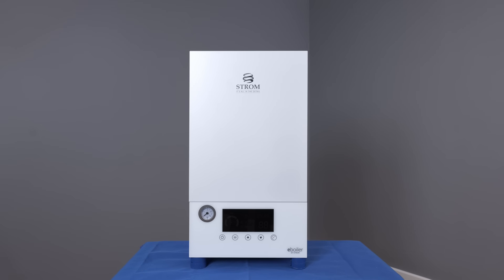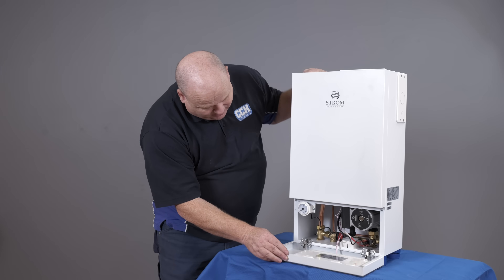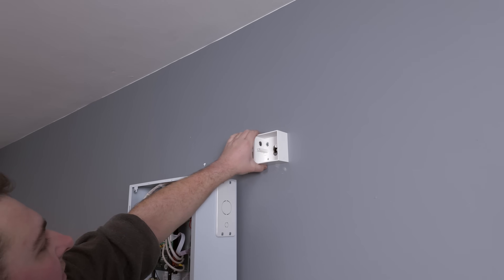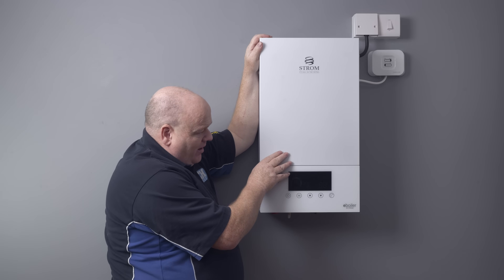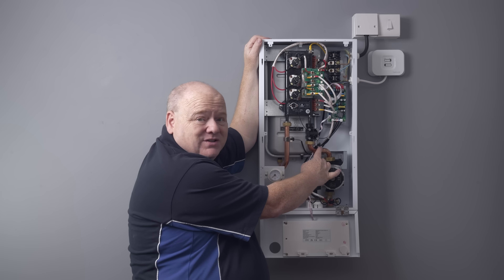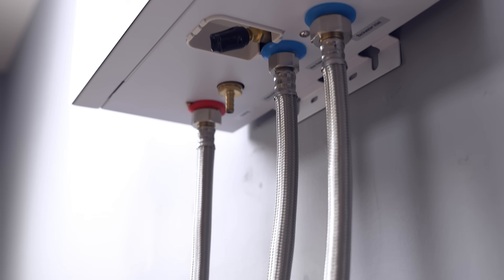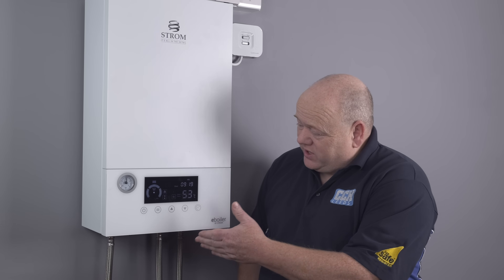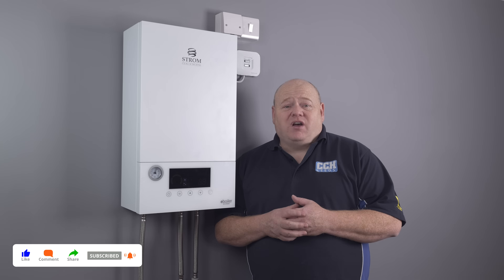Electric Boiler Installation Strom eboiler Electric system boiler Central Heating System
Electric Boiler Strom Eboiler Installation Guide
Plumber Installing the Strom Eboiler Electric Boiler Strom Eboiler!
No Gas No Problem with Strom Electric Boilers
System Electric
Boiler Specification.
Allen Hart installs an electric system boiler.
The Strom Electrical System Boiler has been designed from the ground up to be familiar to
anyone with any experience of Gas, Oil or LPG boilers.
No flue requirement, so a faster installation, Can be sited almost anywhere in the property,
Near silent in operation